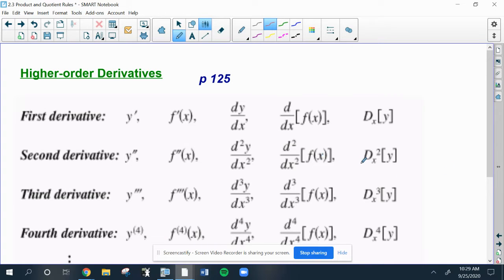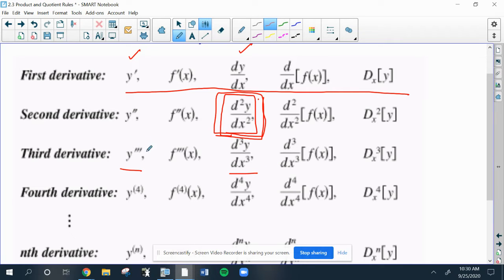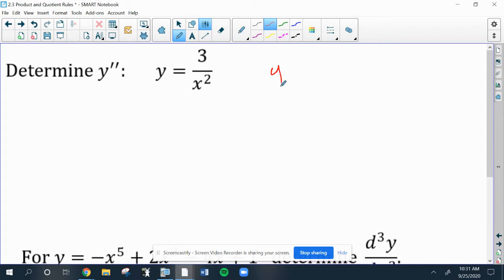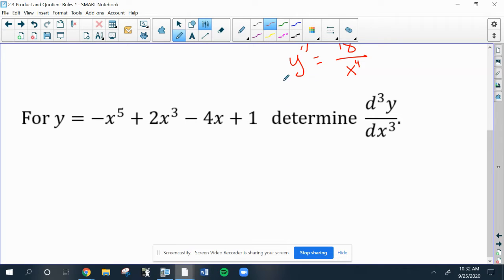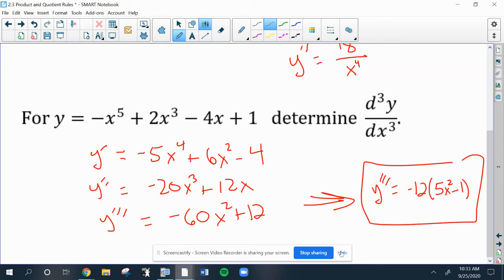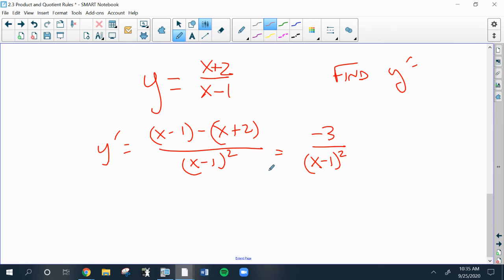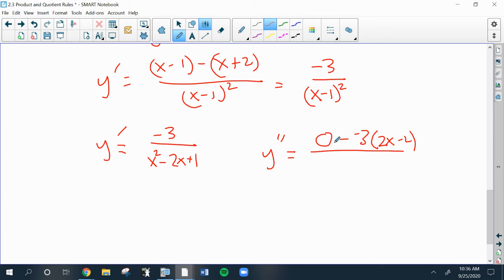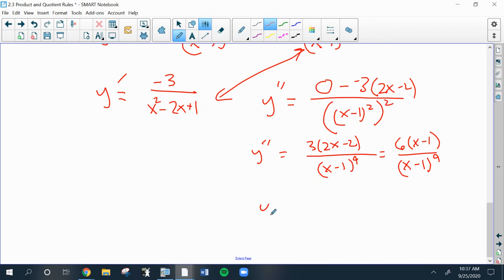2.3 higher order derivatives